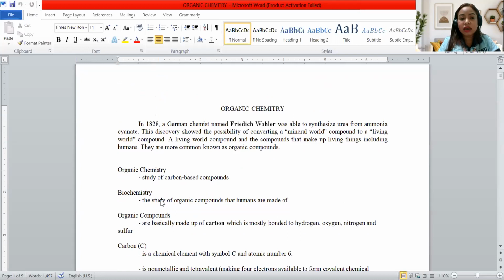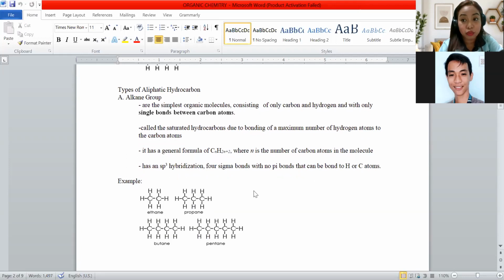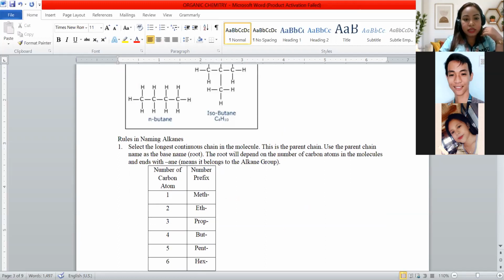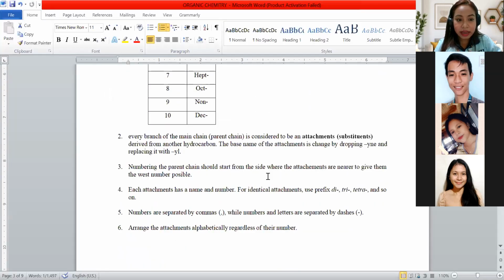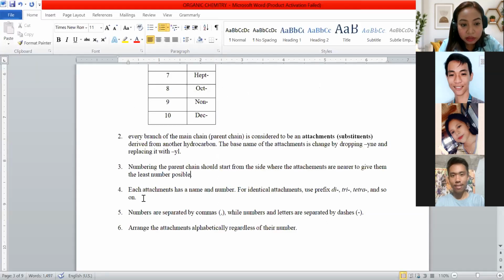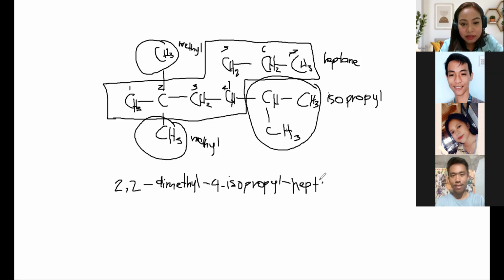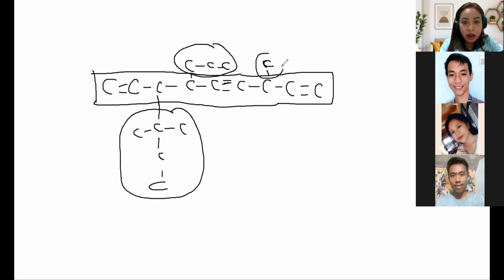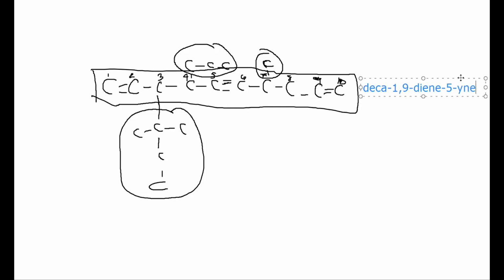Naming of Aliphatic Hydrocarbon